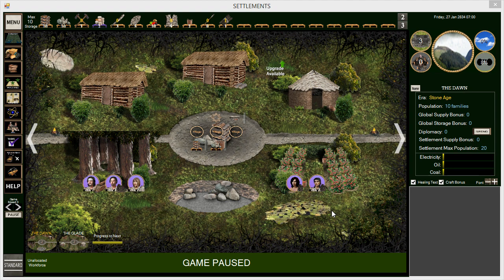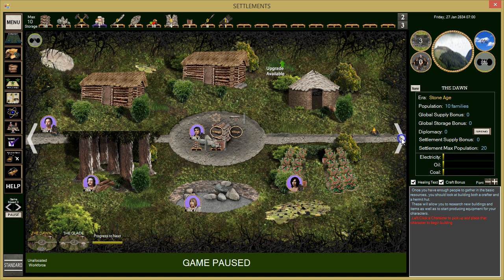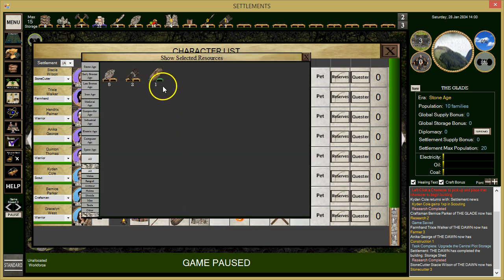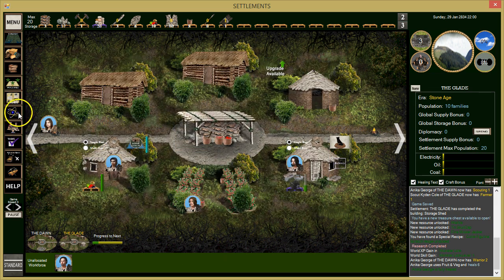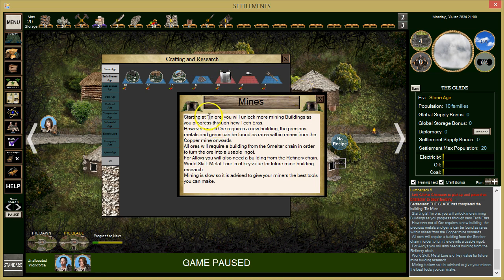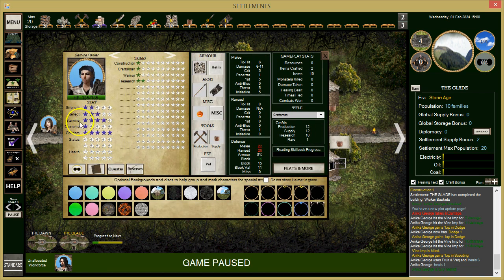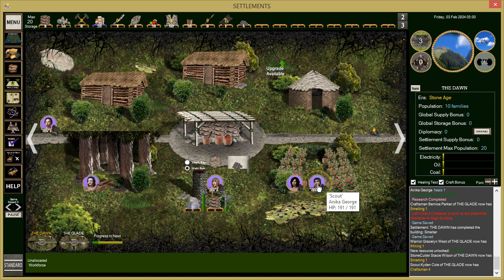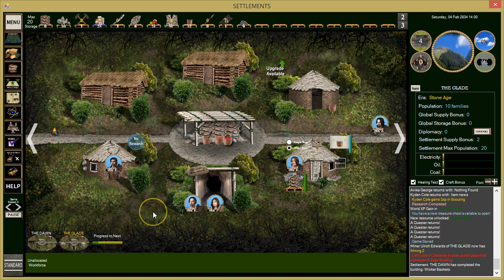Let's Play SETTLEMENTS Ep #5: Mining and Smelting Tin Ore!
We research and build a tin mine as well as set up a smelter to produce tin ingots so we can make skull caps and eventually upgrade our armor.